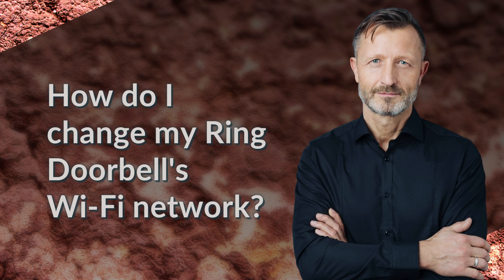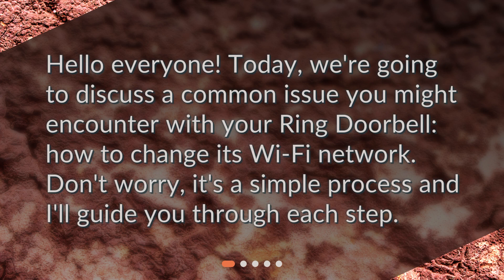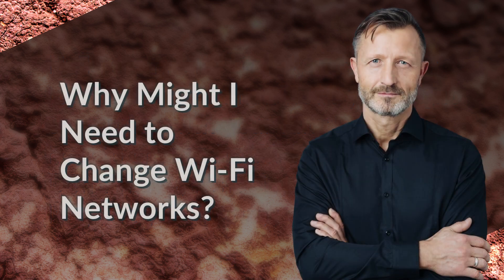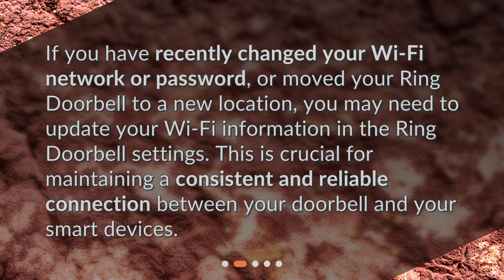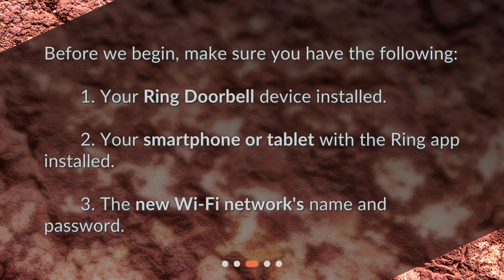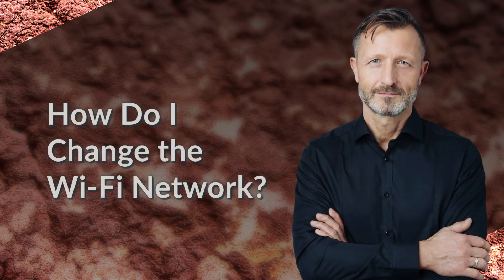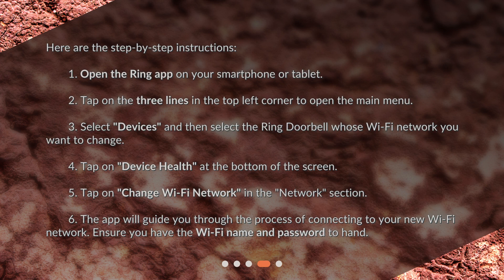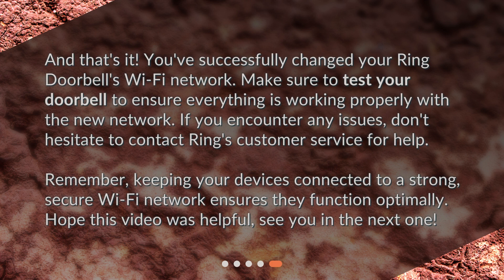How do I change my Ring Doorbell's Wi-Fi network?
How to Change Your Ring Doorbell's Wi-Fi Network • Learn how to easily change the Wi-Fi network on your Ring Doorbell in this step-by-step tutorial. Whether you've recently changed your network or moved your doorbell, maintaining a reliable connection is essential. With just a few taps on the Ring app, you'll be guided through the process of updating your Wi-Fi information. Watch now and ensure your Ring Doorbell is connected to the right network for seamless functionality!

00:00 • How do I change my Ring Doorbell's Wi-Fi network?
00:19 • Why Might I Need to Change Wi-Fi Networks?
00:40 • What Do I Need to Start?
00:59 • How Do I Change the Wi-Fi Network?